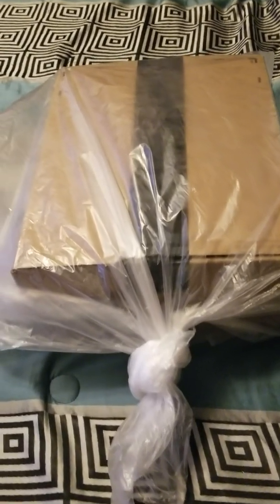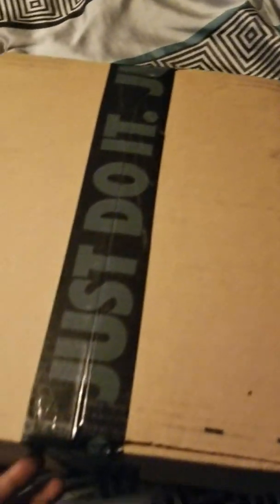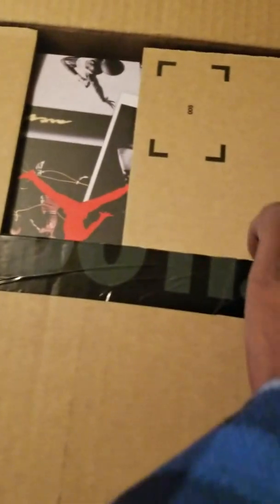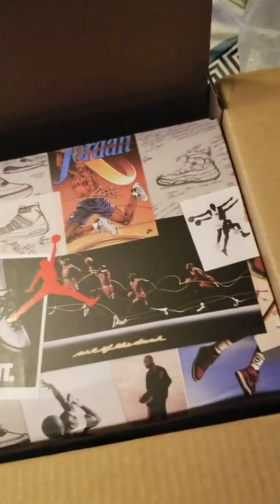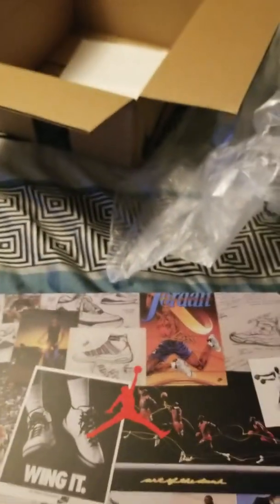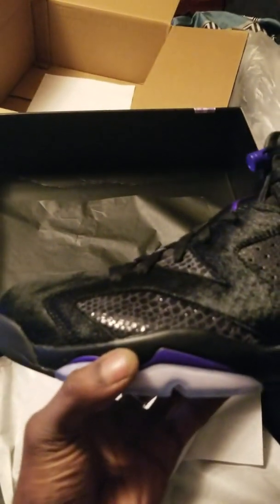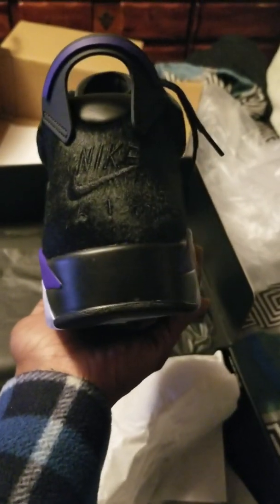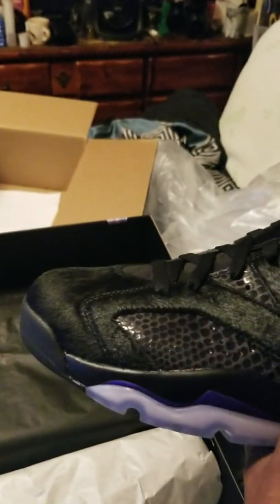AIR JORDAN 6 NRG (SOCIAL STATUS) COW FUR/SNAKE SKIN REVIEW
In this video I'll be unboxing those Air Jordan VI Social Status thangz mane!!!